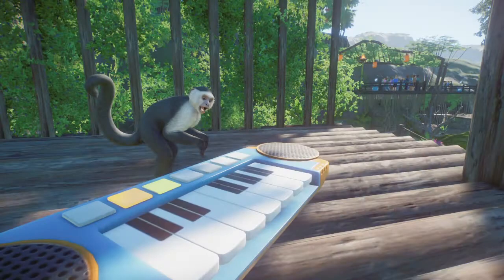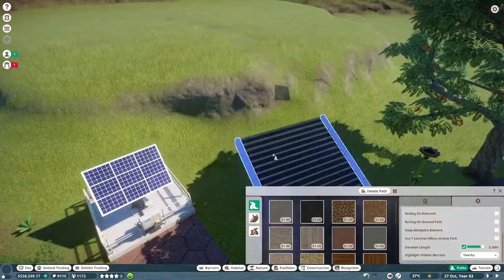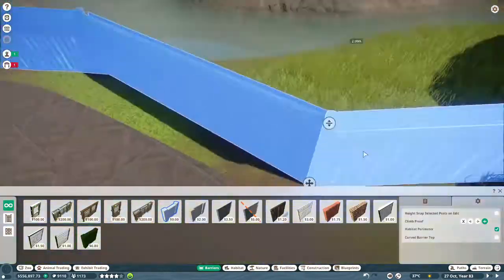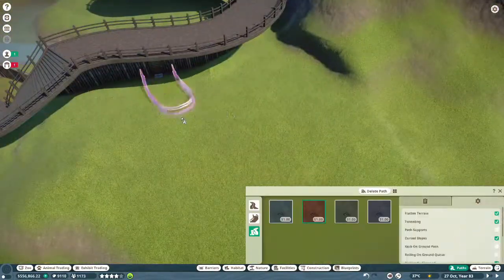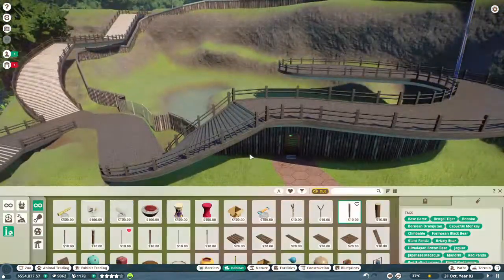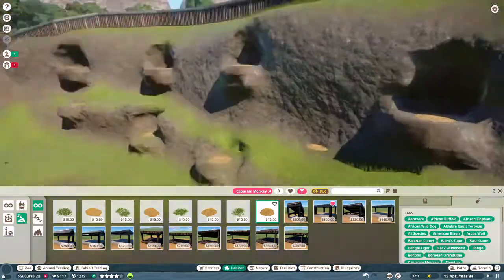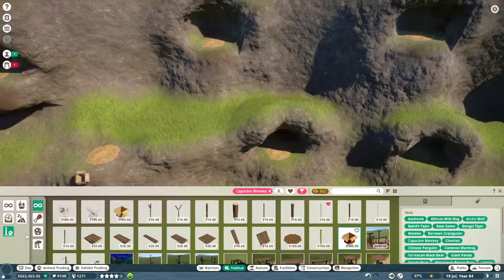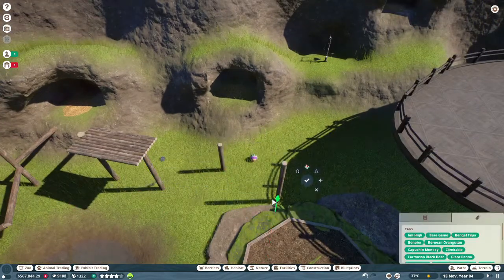Capuchin Monkey Habitat - Planet Zoo Speed Build - Greenbourne #13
Welcome back zoo keepers, for Greenbourne Zoo episode 13! The number might be unlucky according to some, but personally I'm glad to be back in Planet Zoo. It's been six weeks since the last Planet Zoo episode thanks to my PC skipping out on me, and I'm relieved I can continue the series.

In this episode I'm building the Columbian White-Faced Capuchin Monkey habitat and while it's too large, I like the way it turned out. It has three special features: the climbing area, the jungle-roofed pathway and the sleeping caves.